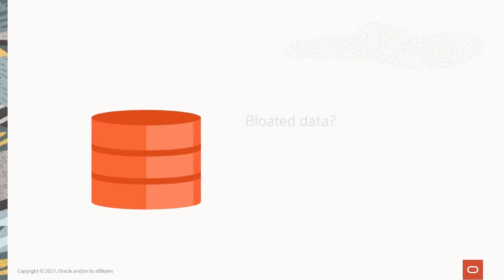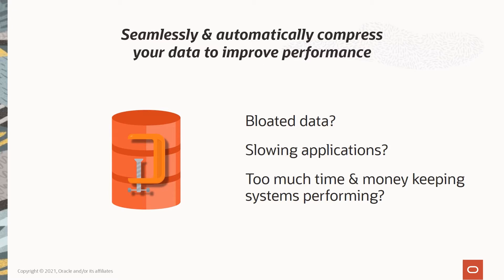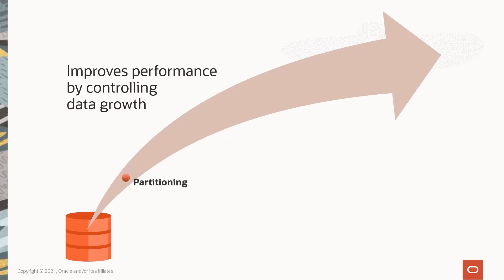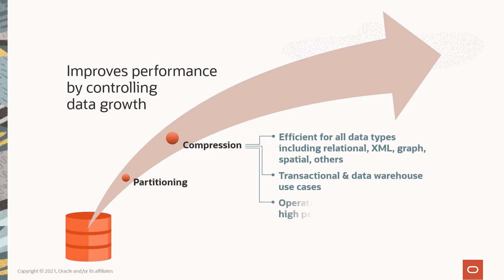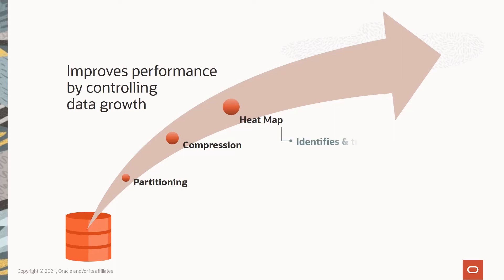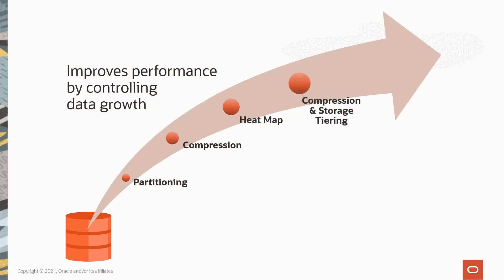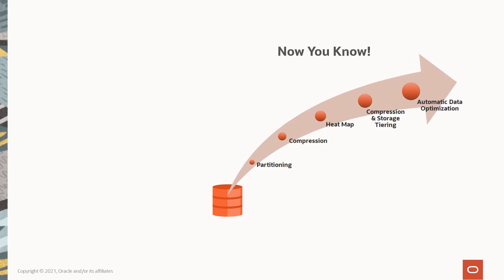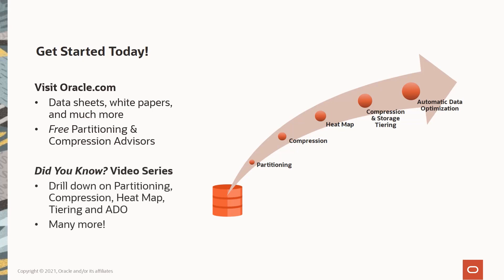Compression: Intro to improving performance and reducing storage costs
Oracle offers many database capabilities that reduce database size and improve performance.  These include Partitioning, Compression, Heat Map, Compression & Storage Tiering, and Automatic Data Optimization.